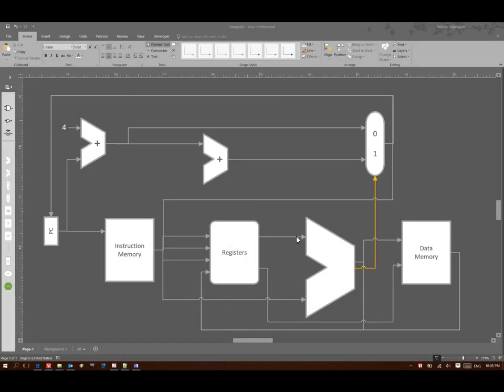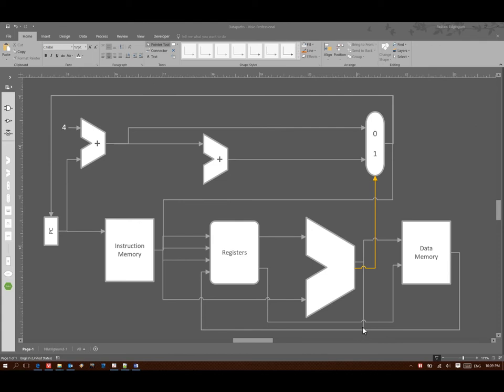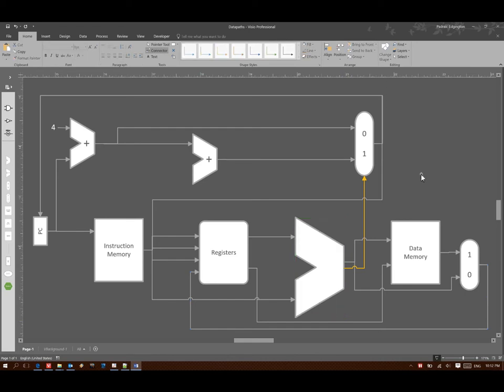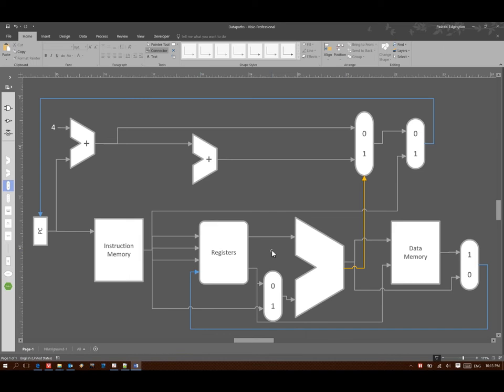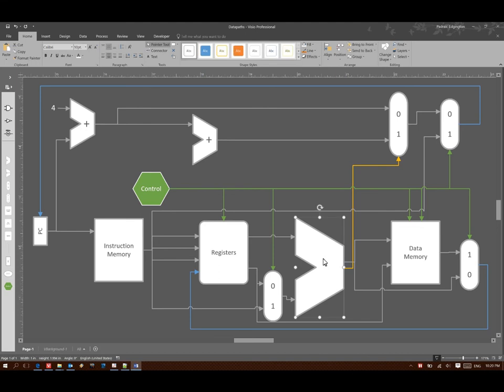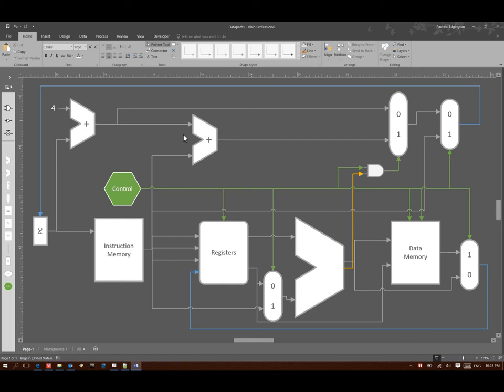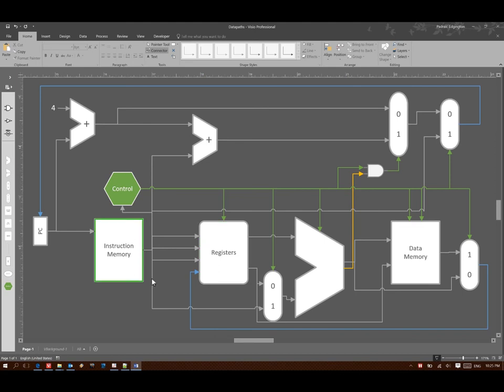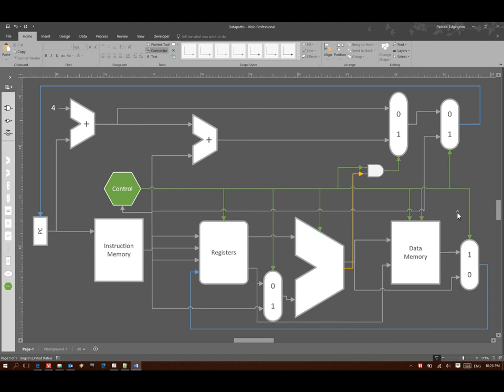3 Adding Control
Introduction of how to control the architecture to select a single datapath to process an instruction.